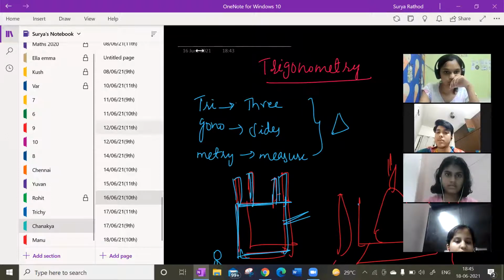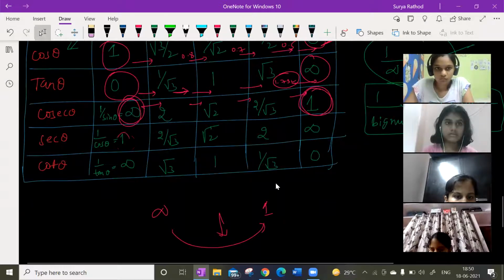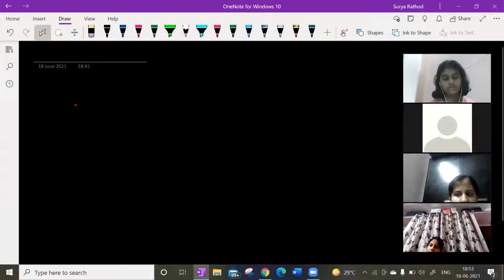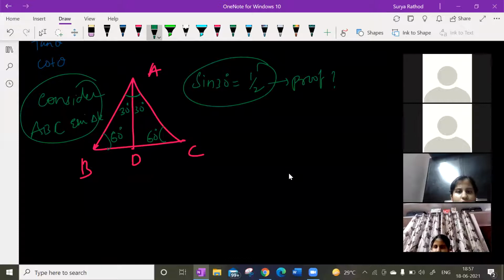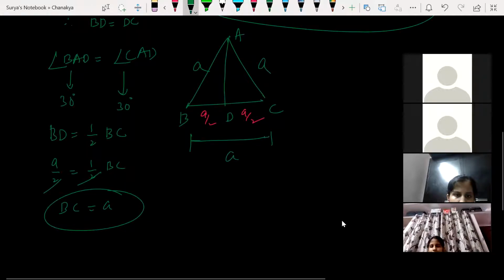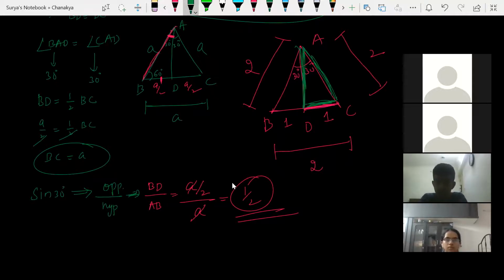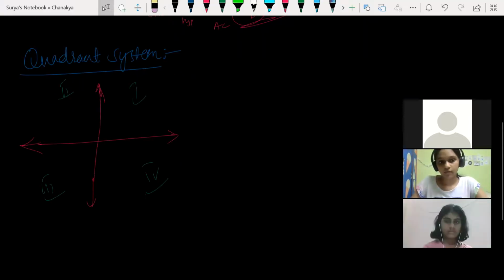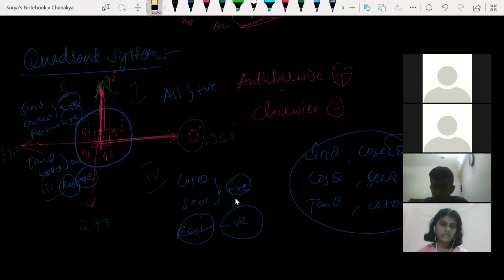Foundation class 10, Trigonometry lecture 2